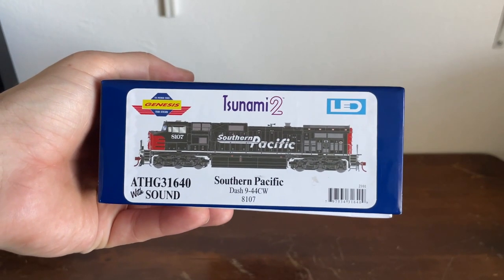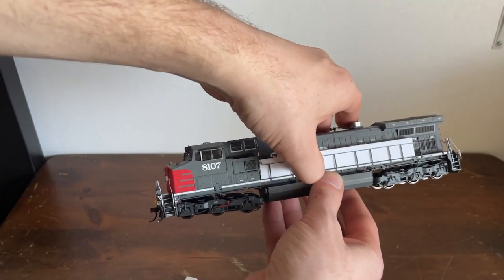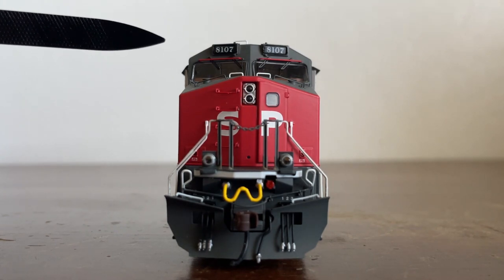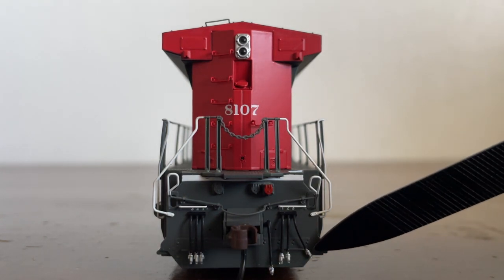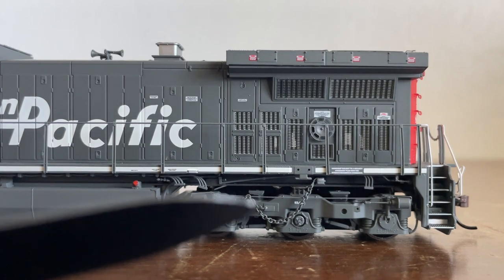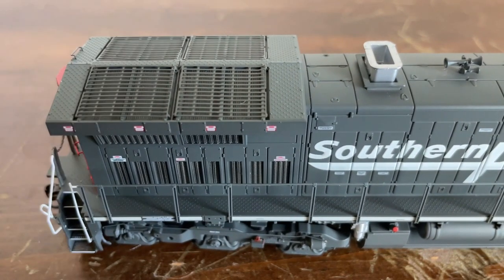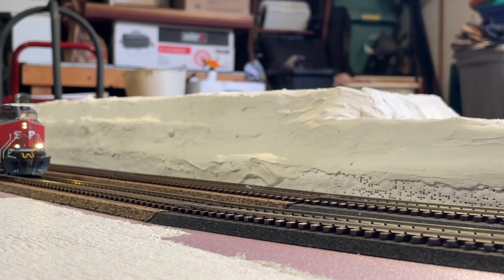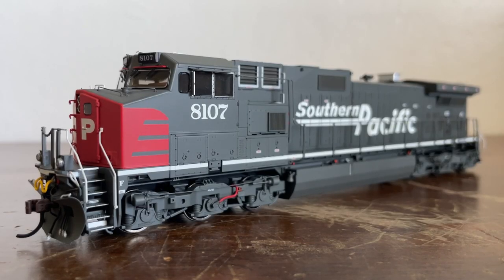SP Dash 9-44CW (Athearn Genesis 2.0) Review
Today I review a GE Dash 9-44CW locomotive from the Athearn "Genesis 2.0" line. The locomotive is SP #8107 and is painted in the SP's "Speed Lettering" paint scheme. Please keep in mind that I am not an expert in reviewing model trains and if I miss some features or seem that I am rushing through the review, I do apologize. It helps creators a ton when you do!

Contents:
0:00 Unboxing
2:50 History
4:44 Front Detail
6:44 Rear Detail
8:01 Side Details
11:13 Roof Detail
12:37 Sound Demo
17:20 Final Thoughts